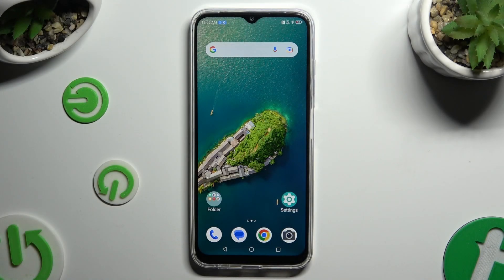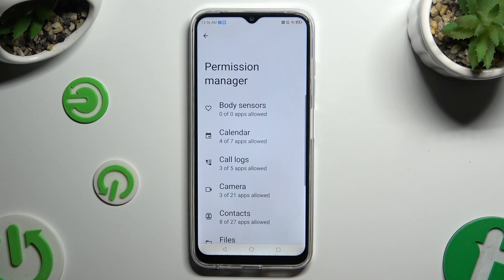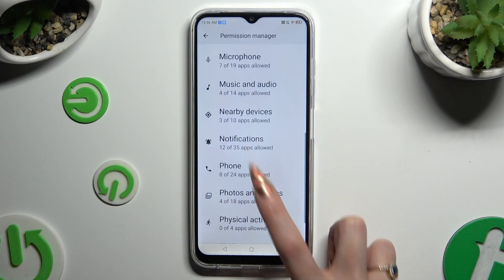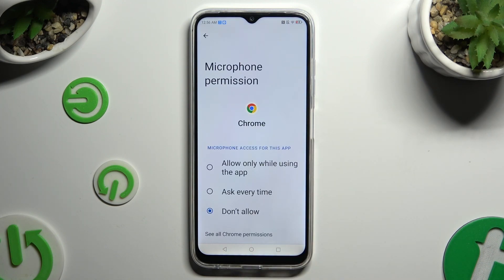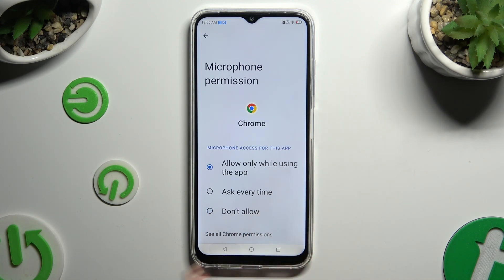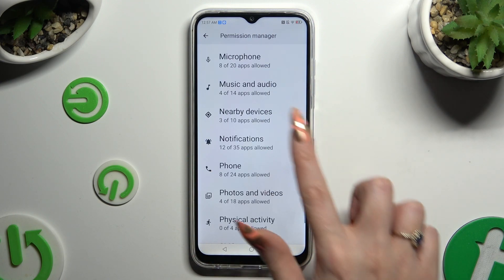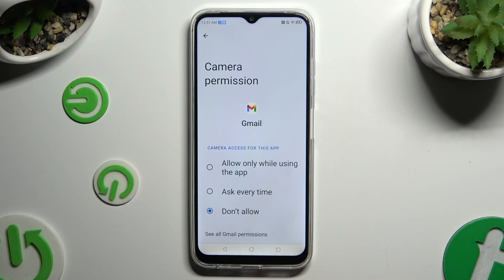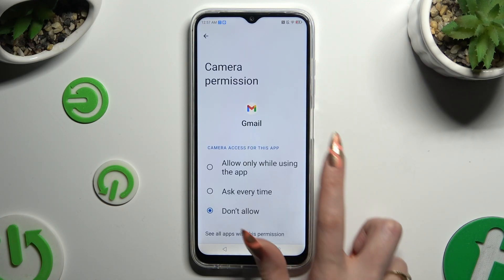How to Manage App Permissions on ZTE Blade V50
Discover how to take control of your ZTE Blade V50's app permissions with this comprehensive tutorial! Whether you want to restrict access to sensitive data or grant permissions for specific features, we'll guide you through the steps to manage app permissions effectively. Watch now to learn how to customize app permissions on your ZTE Blade V50 and enhance your privacy and security.

How to change app permissions on ZTE Blade V50? How to allow access to the app on ZTE Blade V50? How to configure app permissions on ZTE Blade V50?